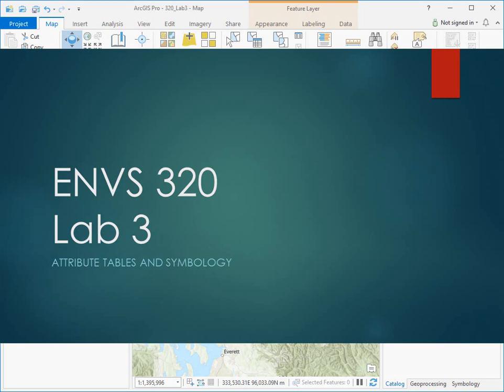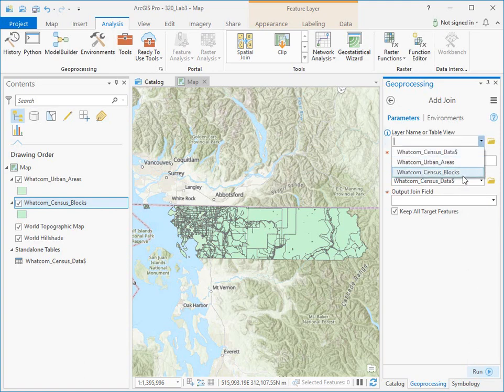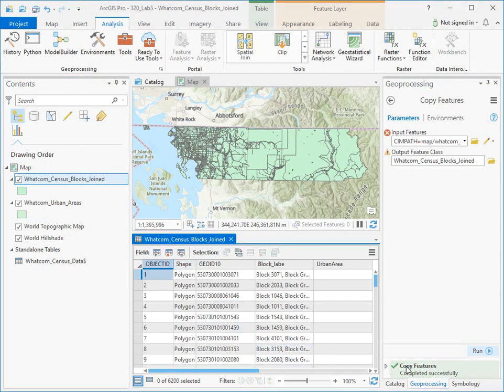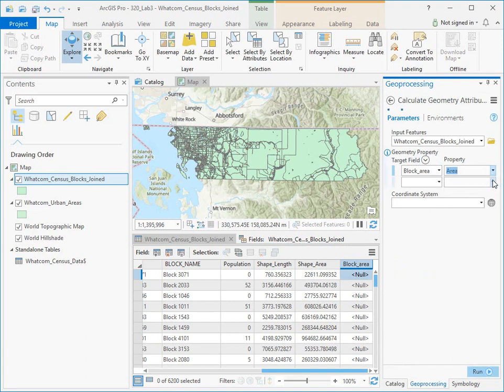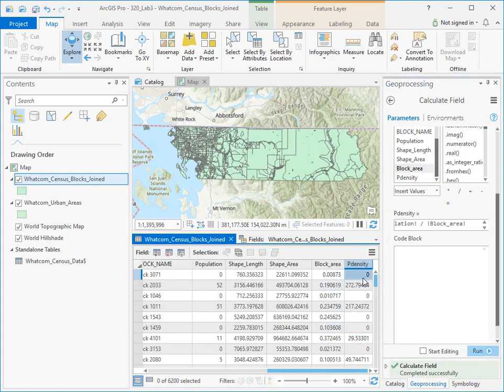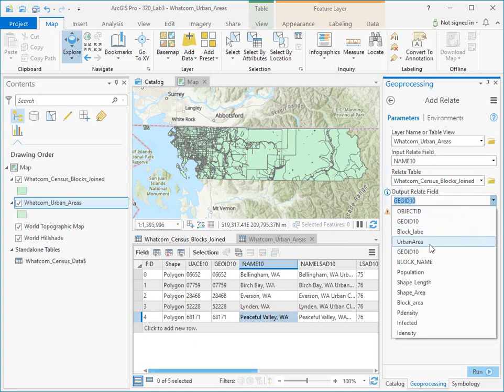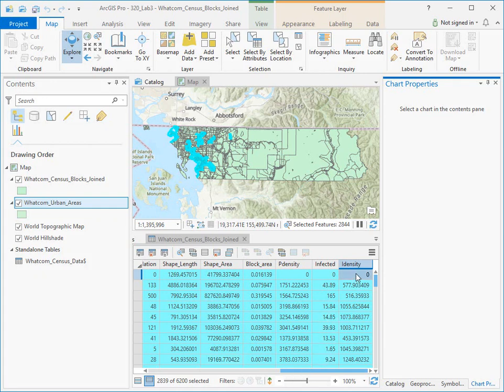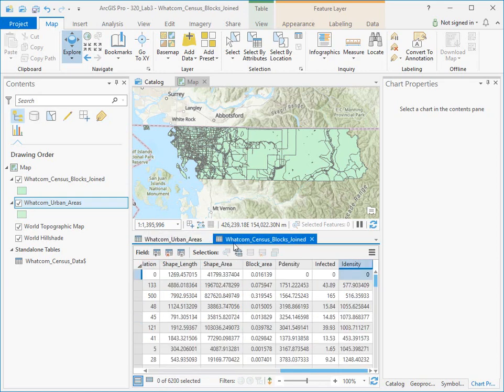ENVS 320 Lab3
Demo video of some of the things you will do in this lab.